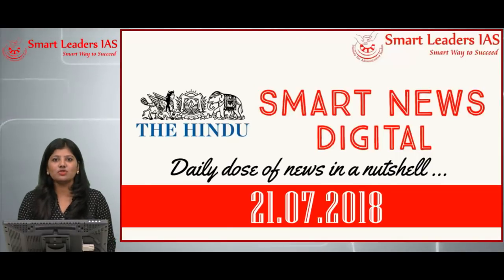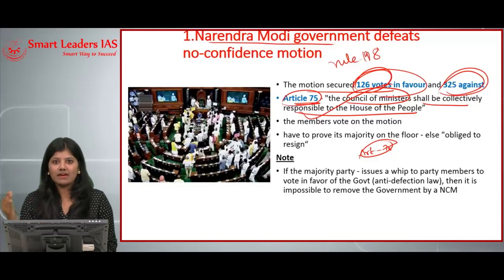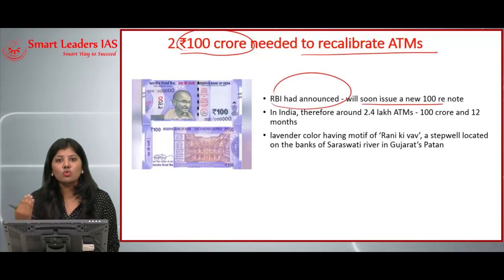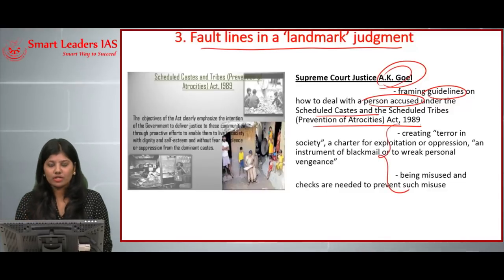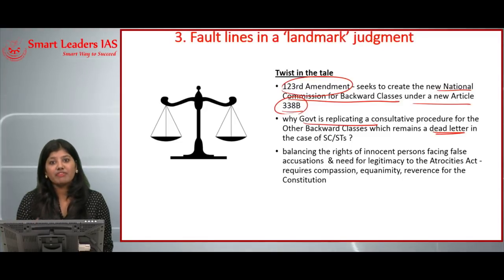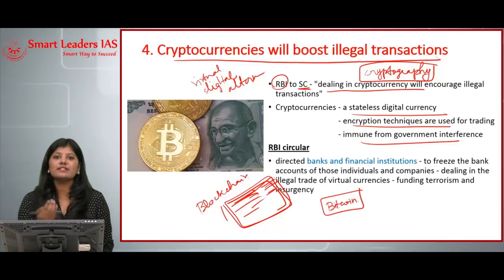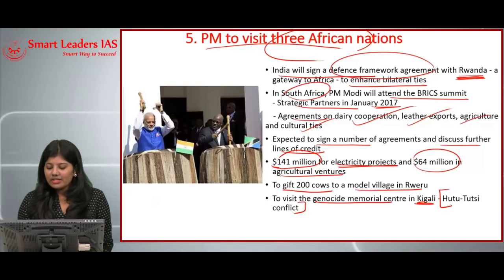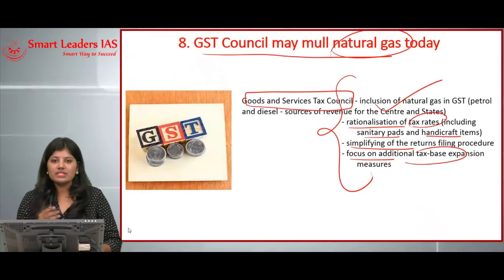Smart News Digital | 21.07.2018 | Smart Leaders IAS | Chennai